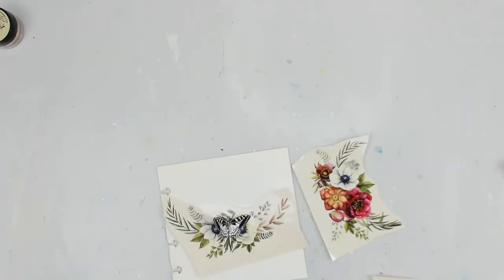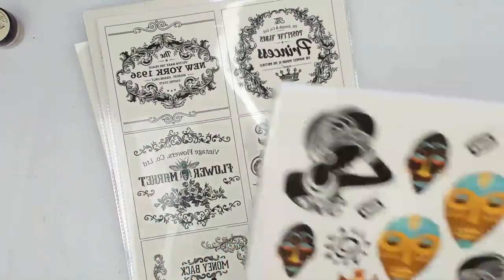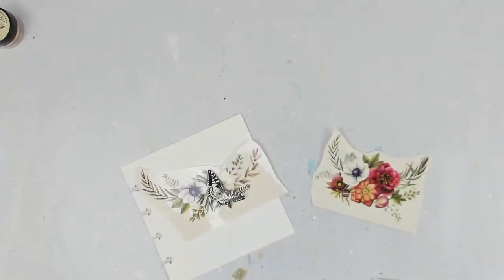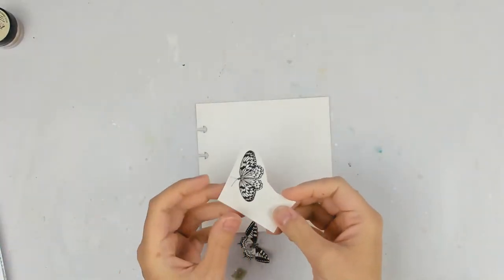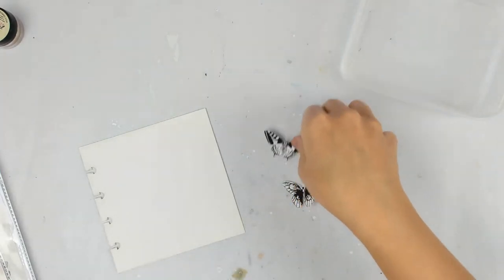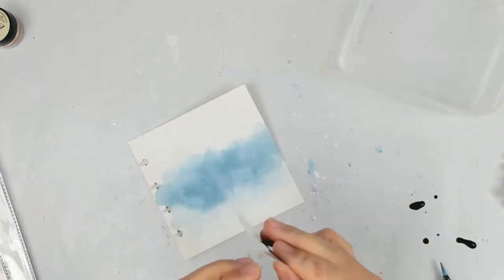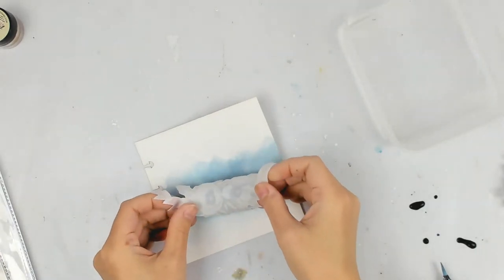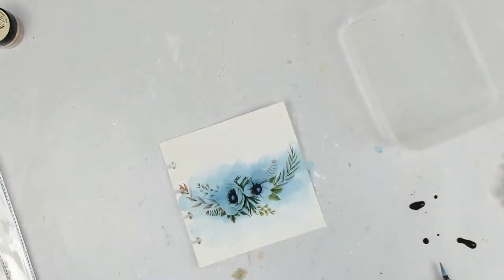How To Use Transfer Me Sheets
I am using minimal supplies for this art journal page. I will be using @Dressmycraft  Transfer me sheets in my art journal. Once you see how amazing these are you will be just as OBSESSED as I am!
——— S U P P L I E S ———
Lindys

Favorite places to shop
Some music came with the purchase of Filmora